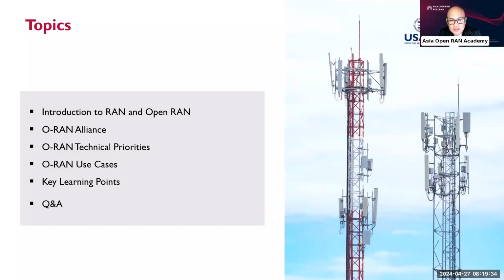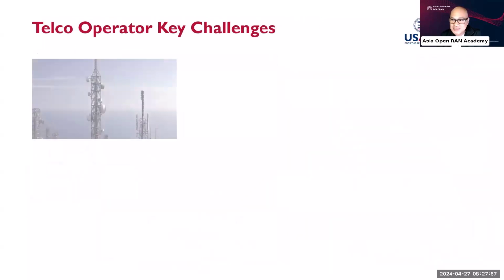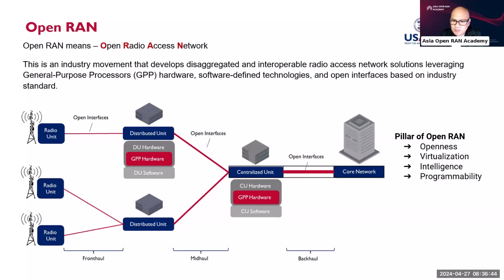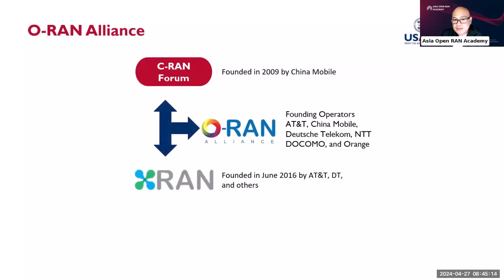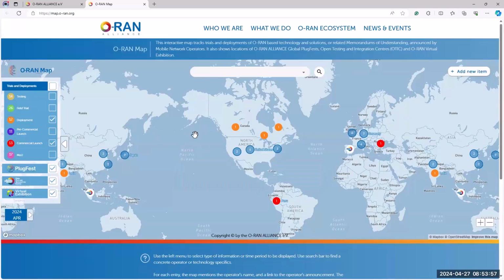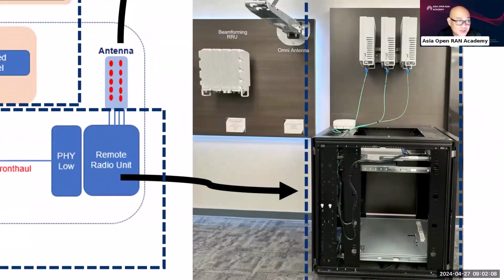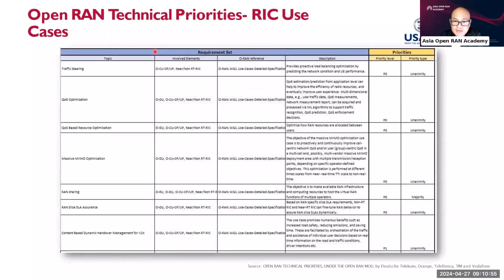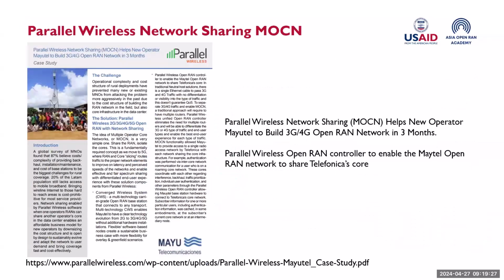O-RAN Use Cases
Explore this video's use cases of Open Radio Access Network (O-RAN) technology.
We discuss O-RAN's power-saving features, highlighting how intelligent resource management and adaptive power control contribute to significant energy savings.
Learn about European operators' key use case priorities, focusing on enhancing network efficiency, flexibility, and security. Additionally, we discuss the role of the O-RAN Alliance in driving innovation and setting standards for adopting O-RAN technologies worldwide.
Discover how these advancements are revolutionizing telecommunications and shaping the future of network infrastructure.